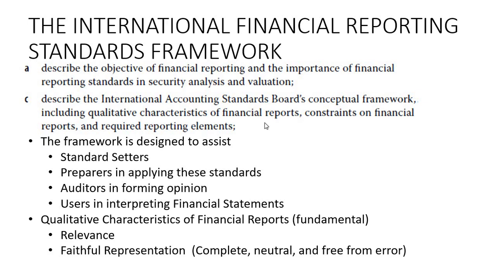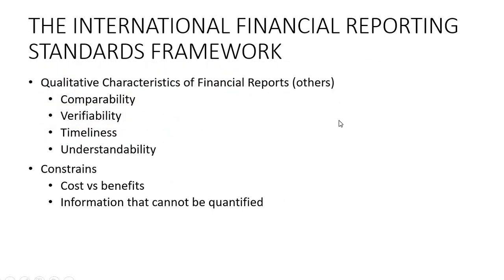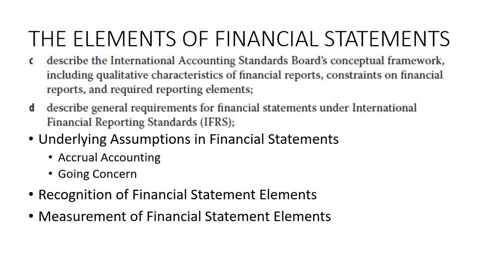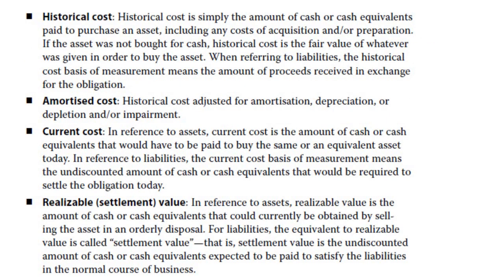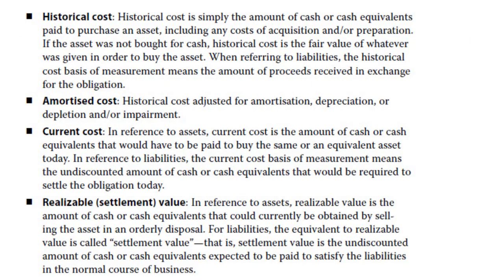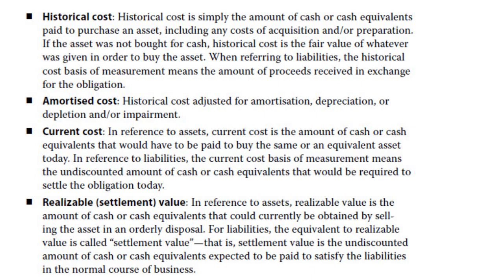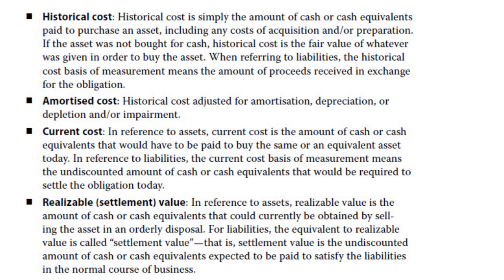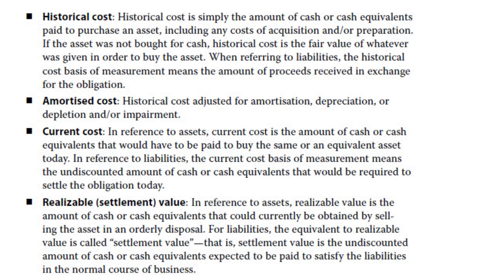Section 5 & 6